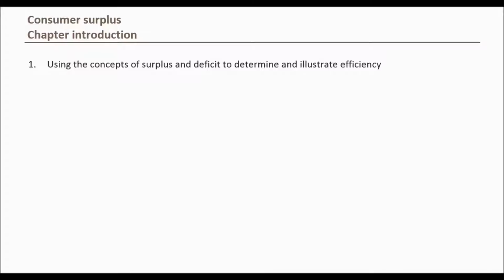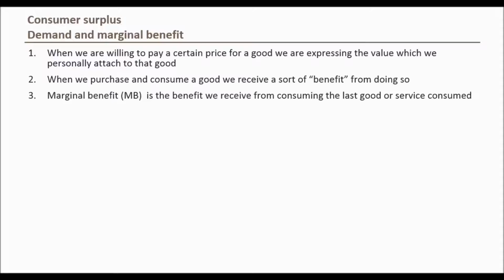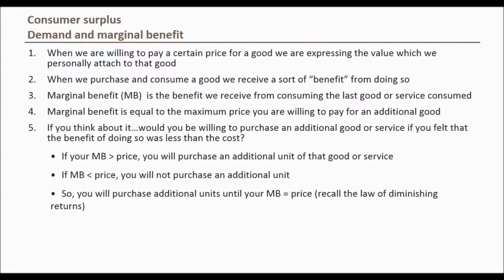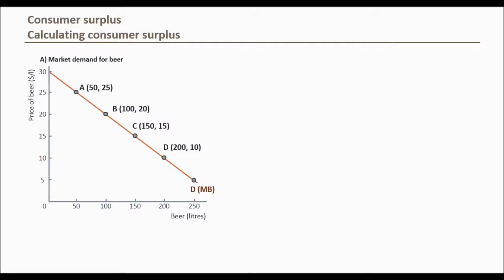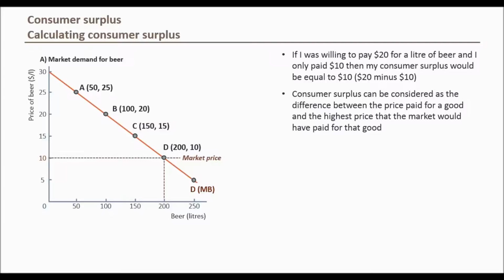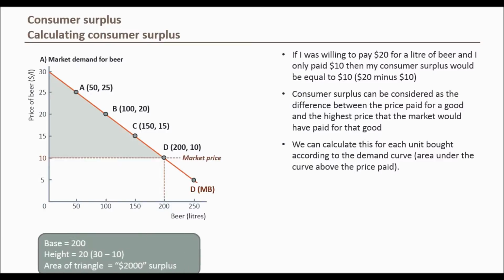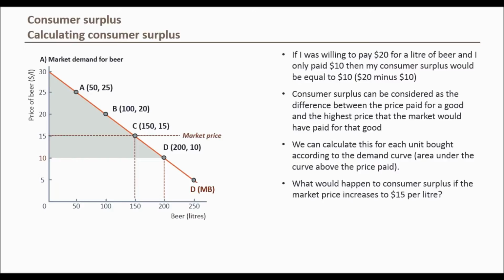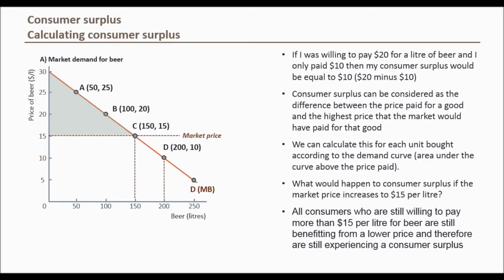Chapter 3, EP 1: Introducing Consumer Surplus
In this video I introduce the concept of consumer surplus and show how to calculate the size of the surplus.